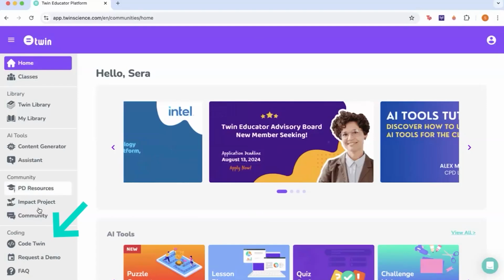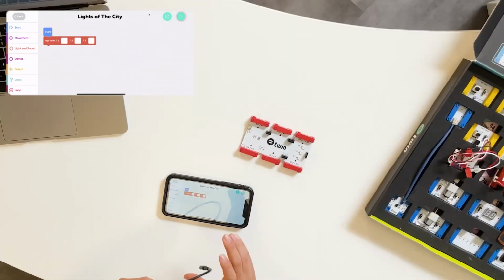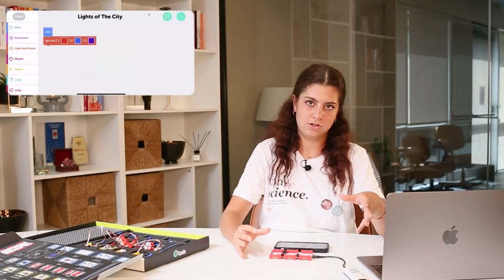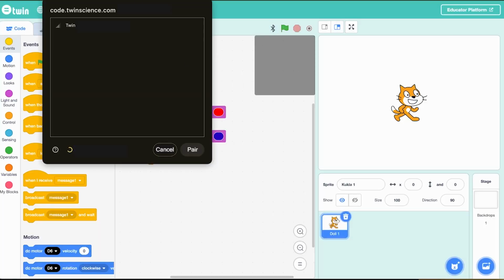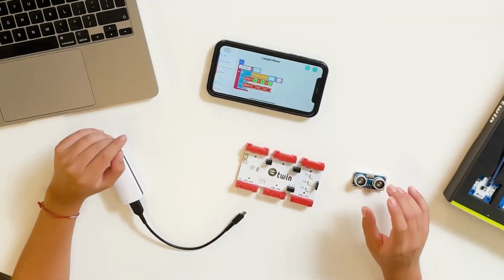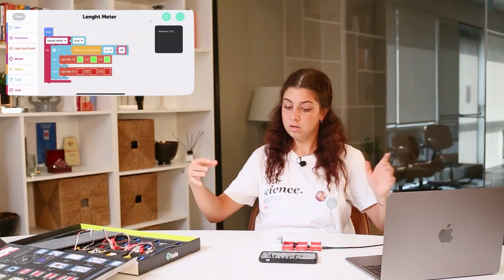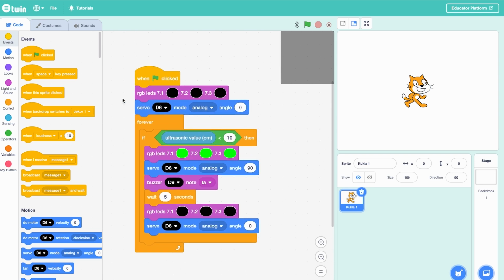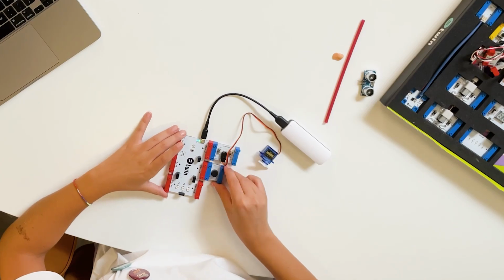Coding Modules & Twin Code Lab | Twin Science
⚡️ Twin is Developing STEM Skills For Sustainability. Twin's applications and hands-on kits help children explore SDGs and prototype solutions for sustainability.